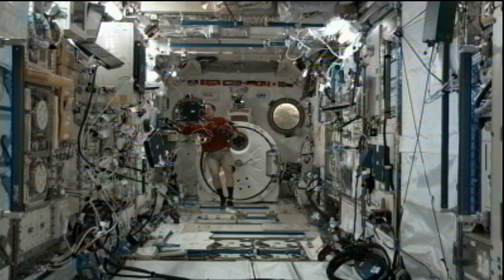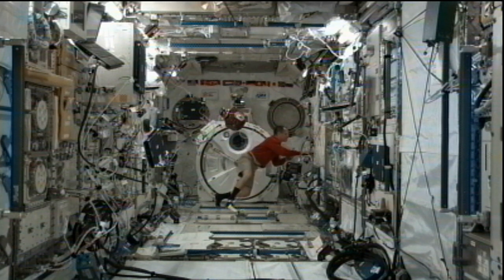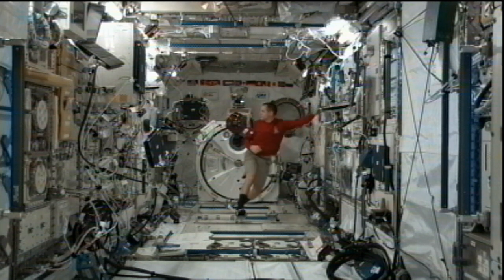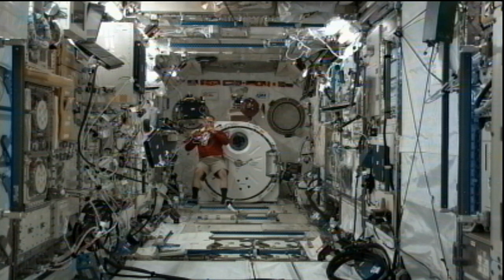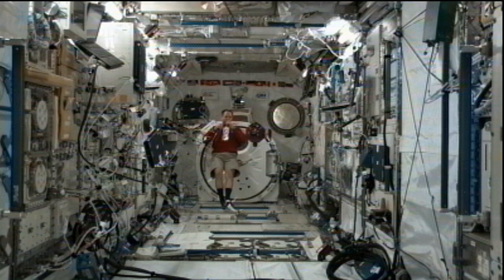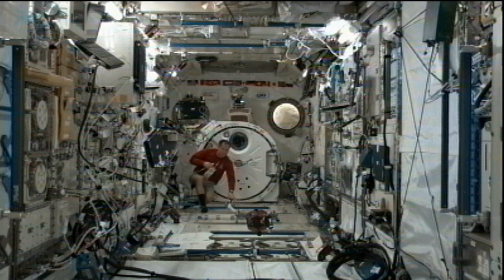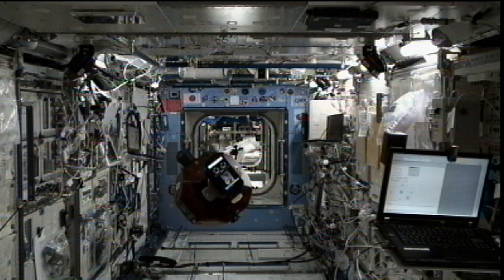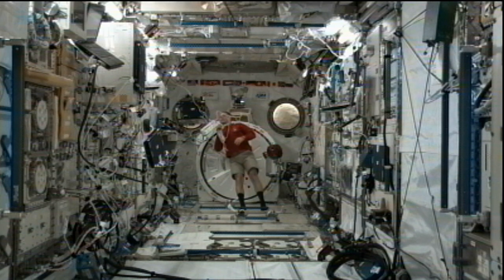ISS Update: SPHERES with Telerobotics Project Manager Terry Fong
NASA Public Affairs Officer Brandi Dean talks with Terry Fong, Telerobotics Project Manager, about how the Synchronized Position, Hold, Engage and Reorient Experimental Satellites, or SPHERES, are being used for a Human Exploration Telerobotics test.